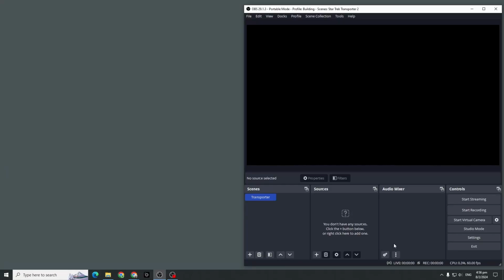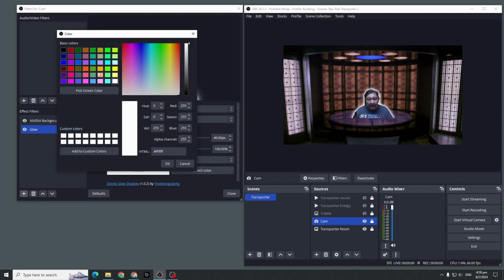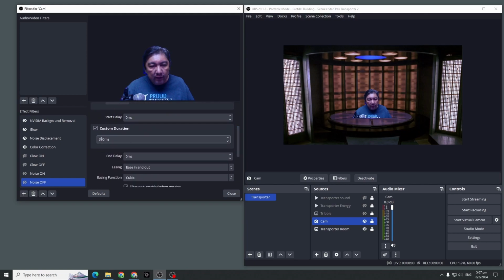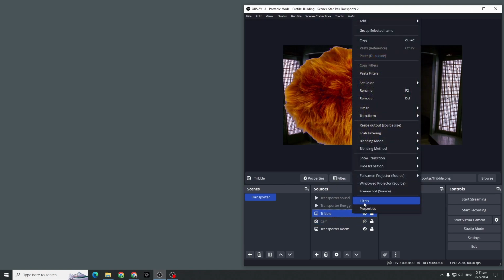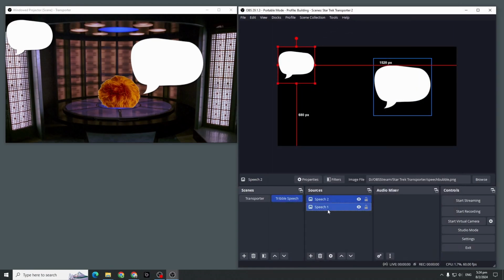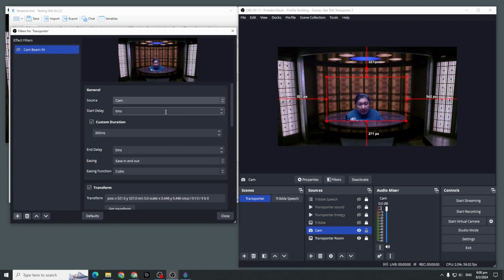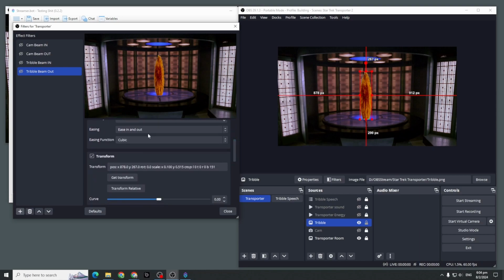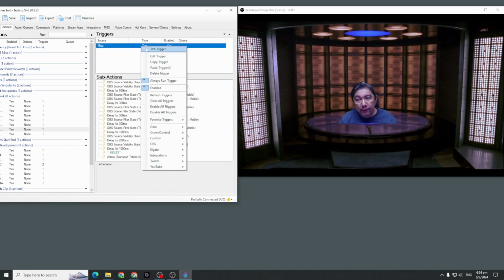Star Trek transporter tutorial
How to make the Transporter effect in OBS & Streamer bot